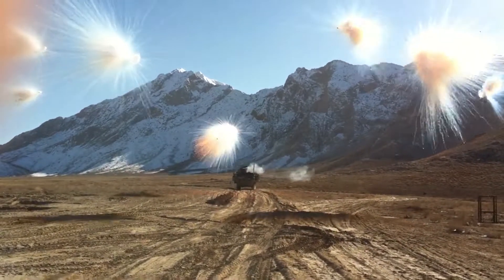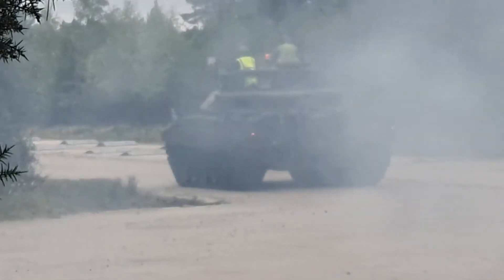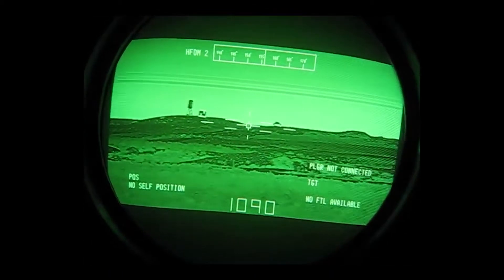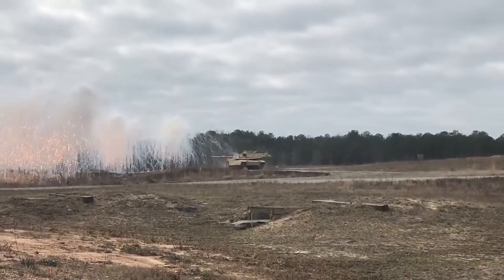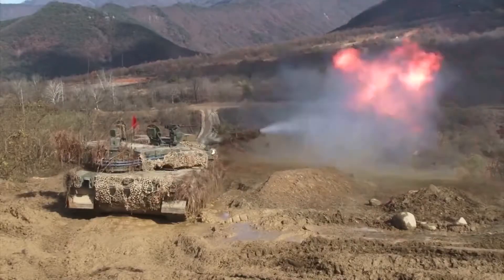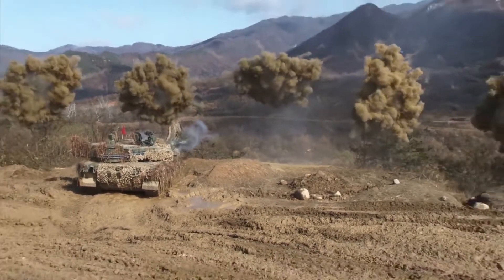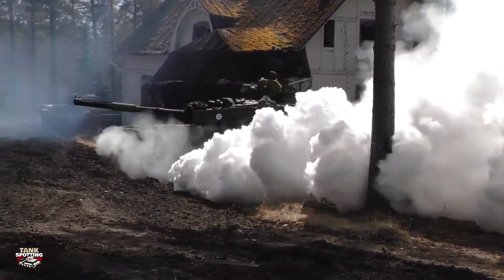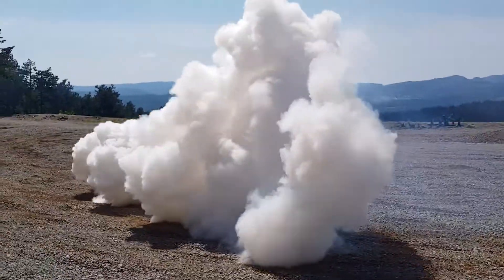Modern Tank Cloaking Devices? - How Thermal Smoke works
Is it really true that modern tanks can hide in plain sight from the enemy? or maybe they procure smoke clouds using the phosphorus grenades onboard. Whatever the answer maybe make sure to stick around for the entire video to learn just how those smoke grenades block thermals devices from seeing what lurks behind them.

This meaning any links or promotions to external sights will not be in this description.